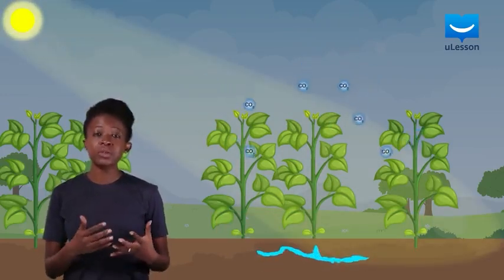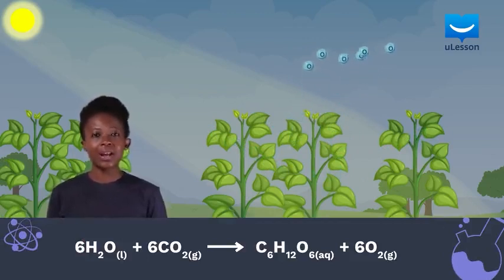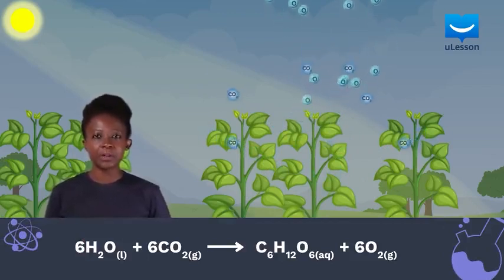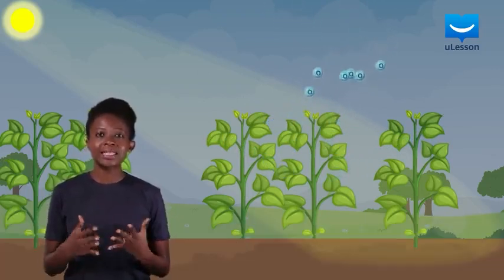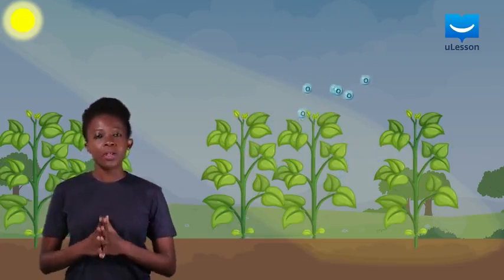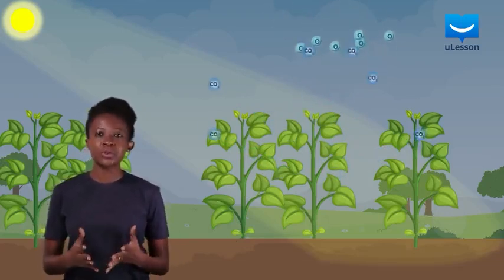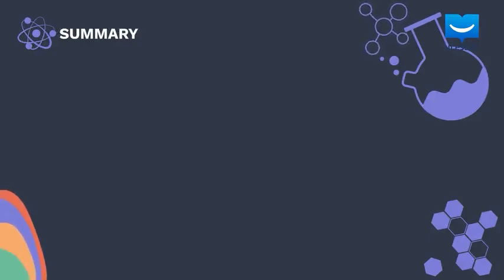Laboratory preparation of chlorine 1